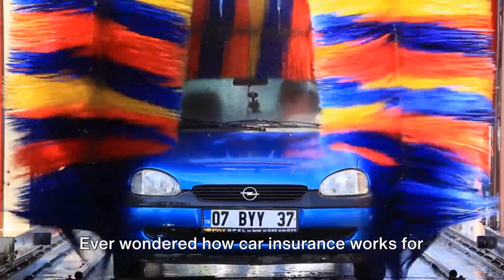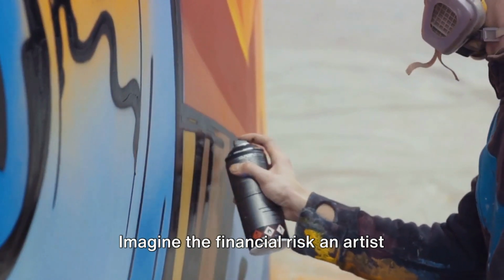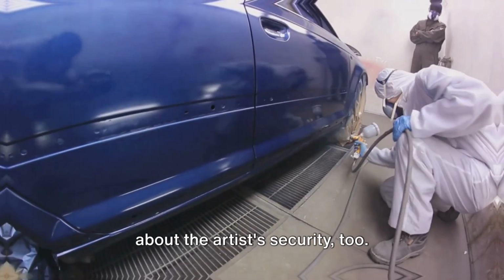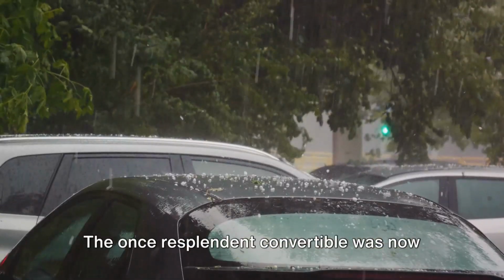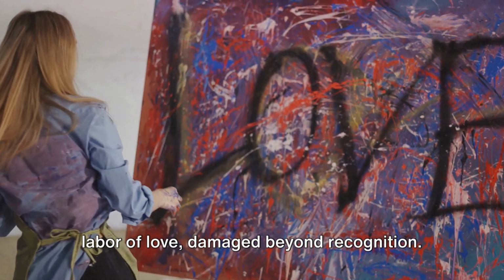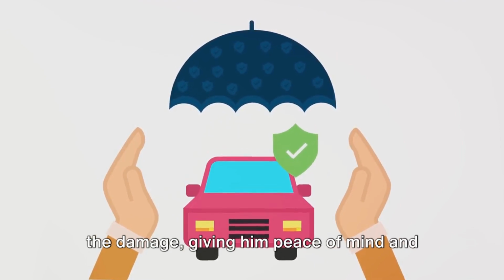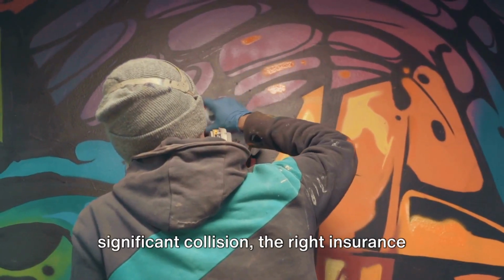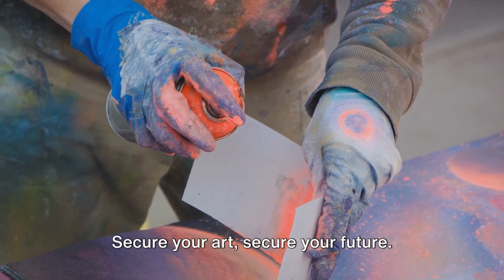Art on Wheels: Insuring Public Art Installations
Are you an artist or car enthusiast wondering about the complexities of car insurance for vehicles used in public art installations? Look no further! In this informative video, we dive deep into the ins and outs of this unique insurance niche. Our expert advice will help you navigate the intricacies of car insurance, ensuring you have the coverage you need. Don't miss out on this valuable information! Let's empower the art community together!

OUTLINE:

00:00:00 The Art of Cars and Insurance
00:00:54 The Tale of an Uninsured Artist
00:02:49 Key Takeaways